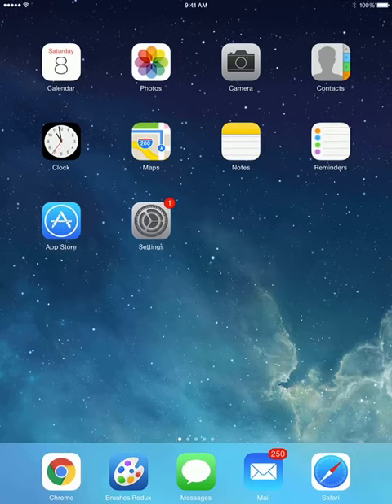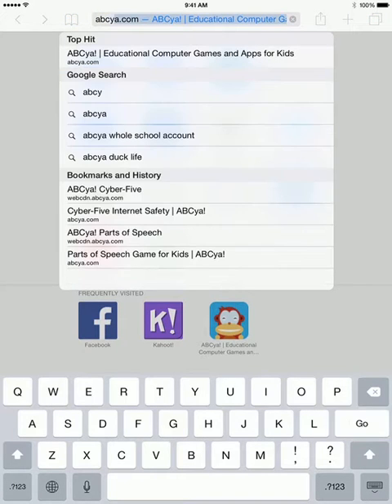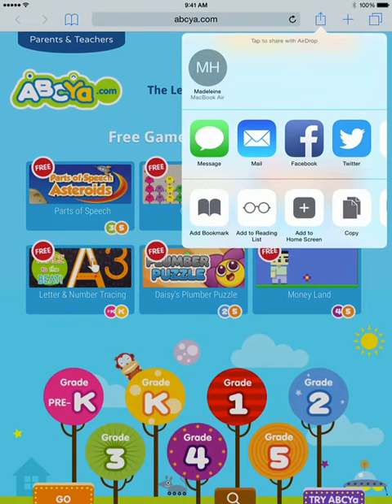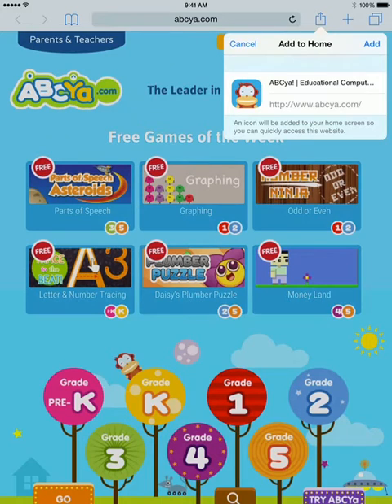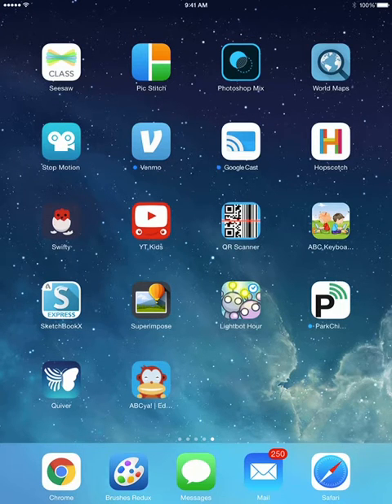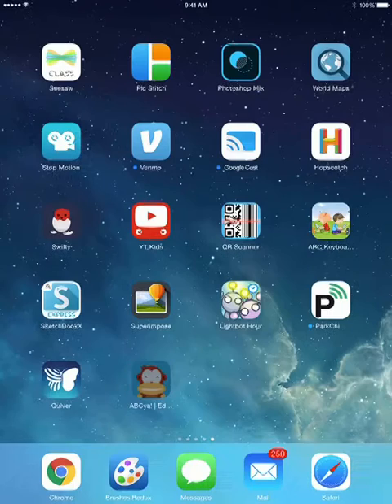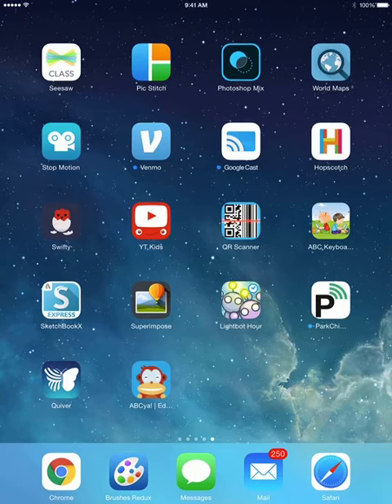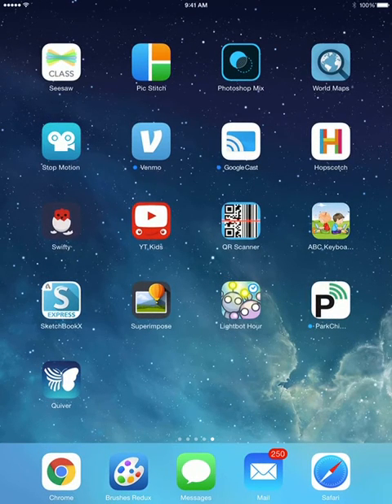How to Save a Website to Your iPad Home Screen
Save ABCYa website as a shortcut on your iPad